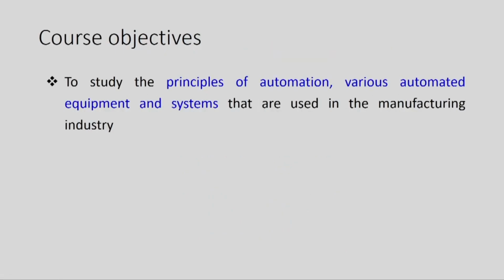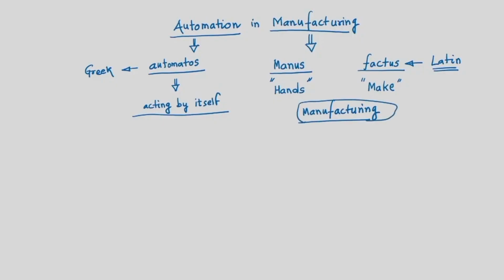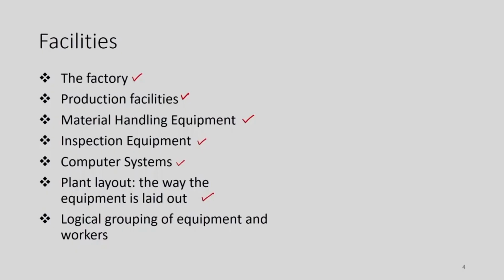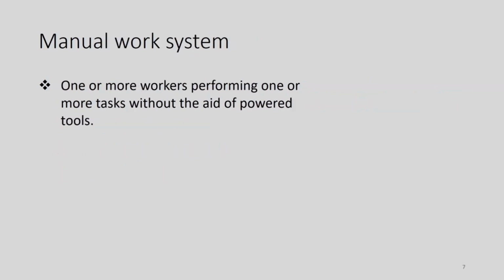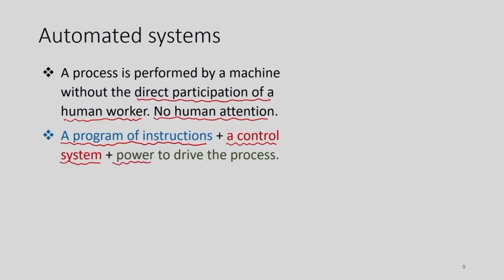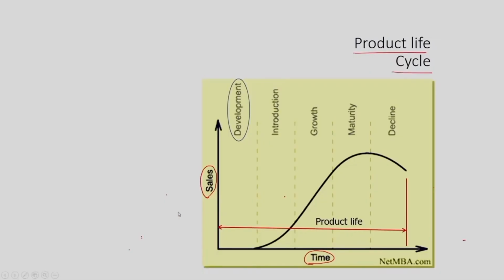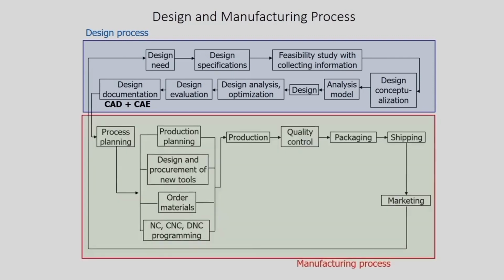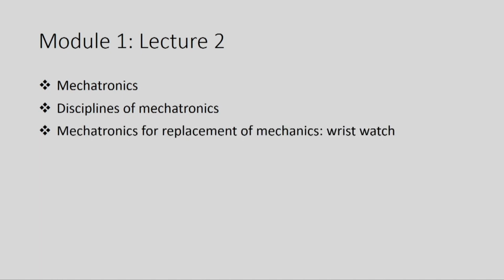Lec 01: Basic concepts